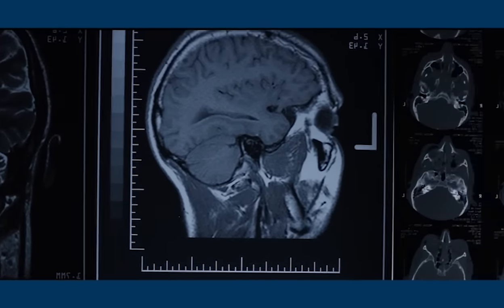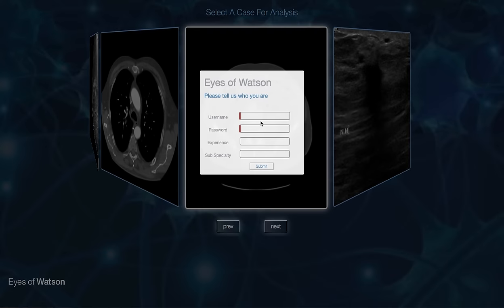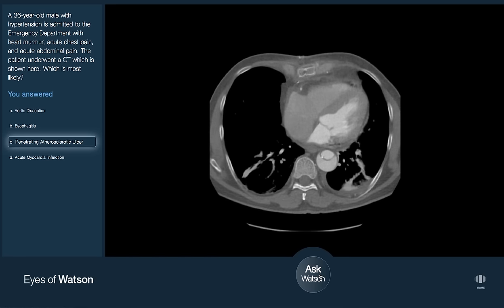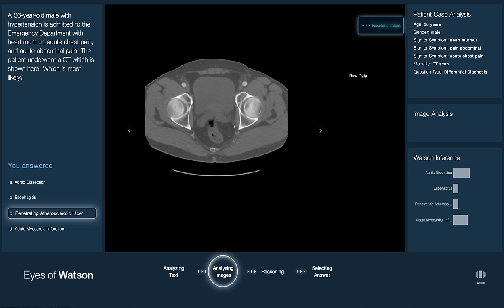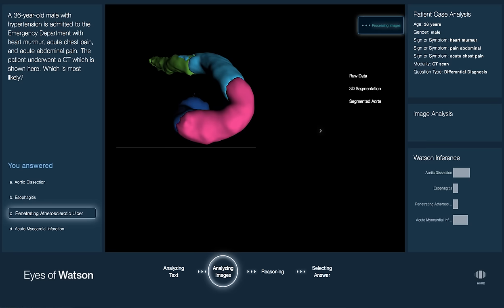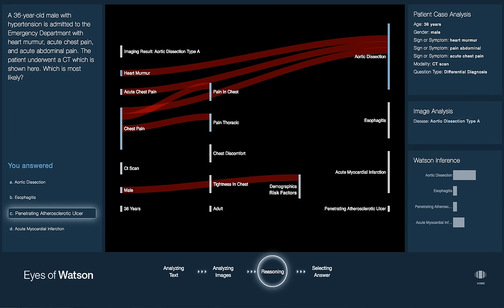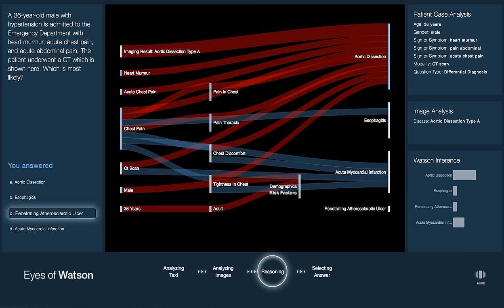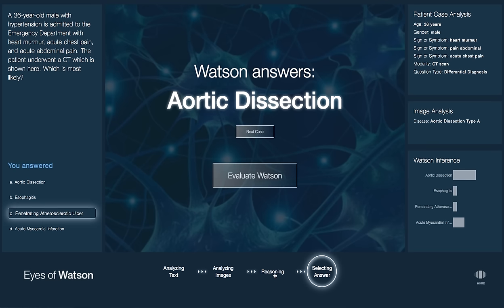IBM Research - Cognitive Computing & Radiology for Heart Disease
RSNA 2016
Tanveer Syeda-Mahmood
IBM Research - Almaden